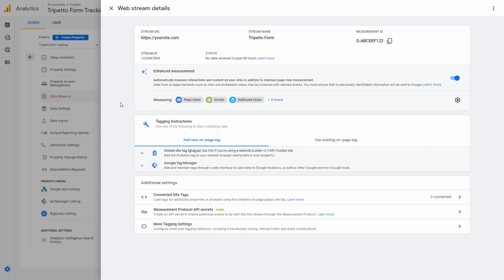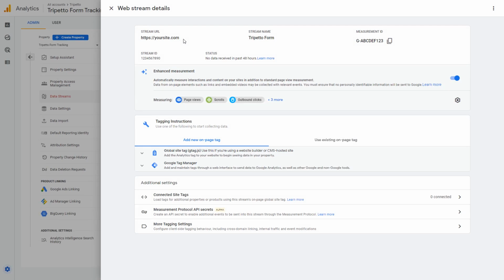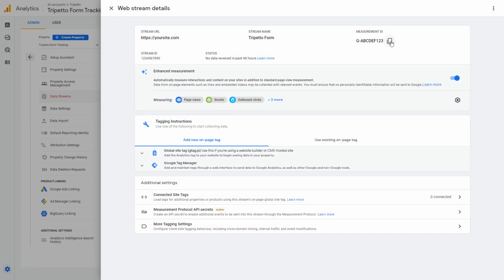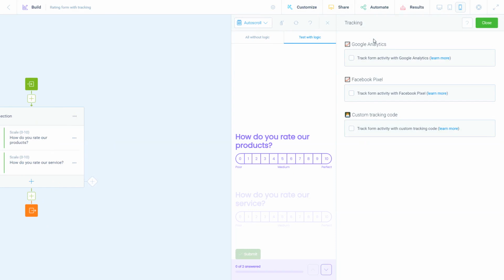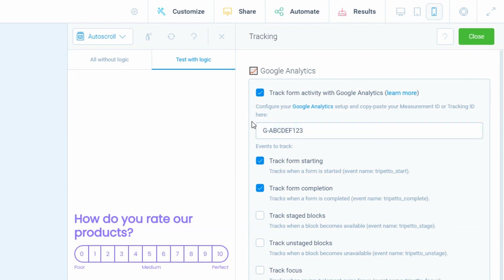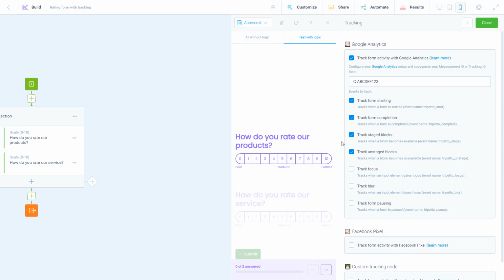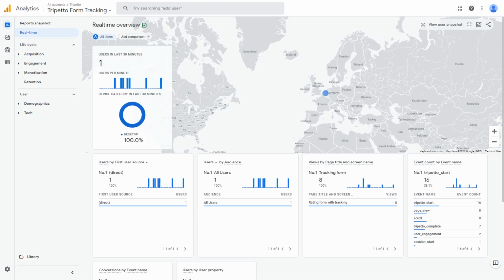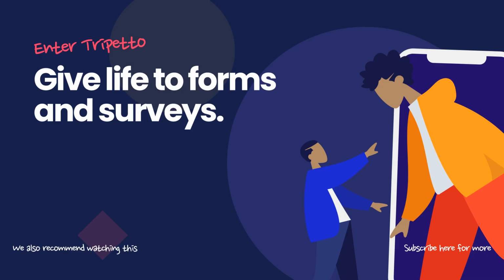How to track form activity in Tripetto with Google Analytics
Get step by step directions on how to configure form activity tracking with Google Analytics. Tracking form activity like this helps you get insights into your respondents' behavior, for example to analyze form starts, form completions, interactions and drop-offs.